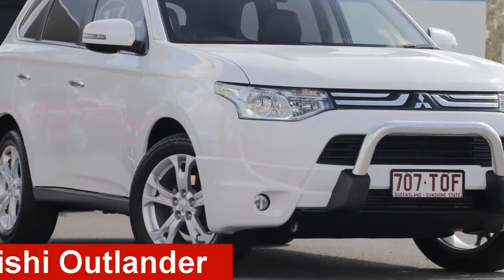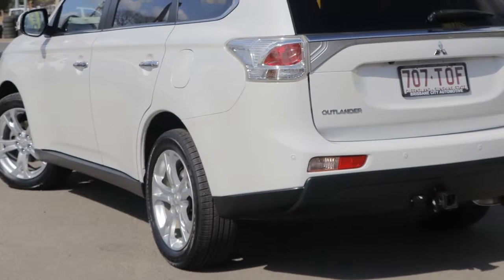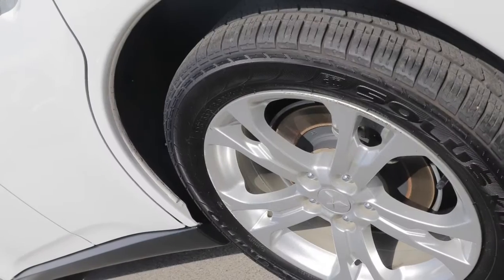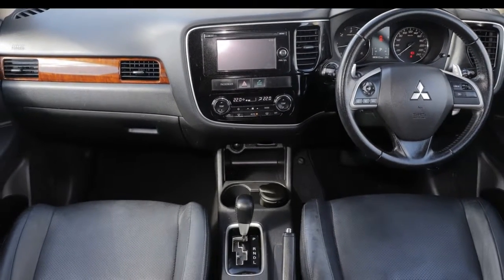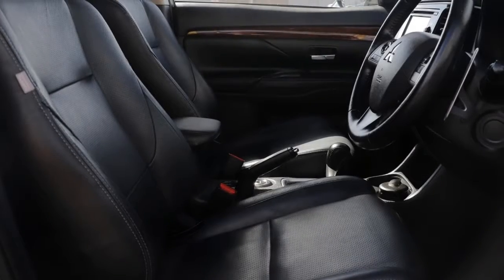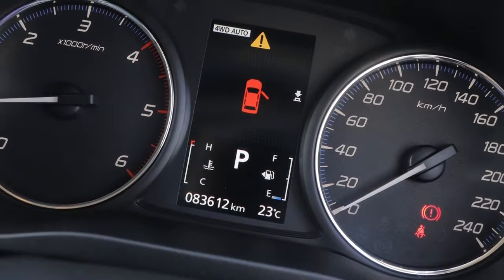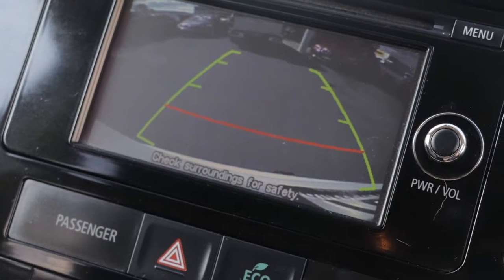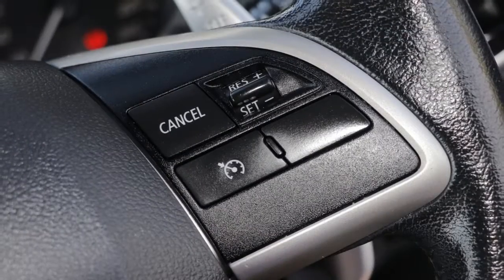2013 Mitsubishi Outlander ZJ MY13 Aspire 4WD Starlight 6 Speed Sports Automatic Wagon